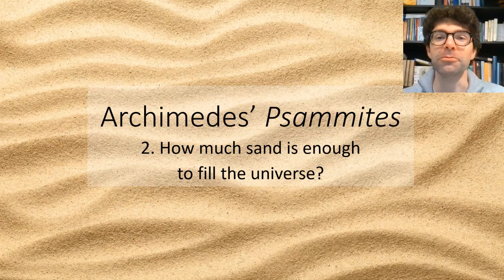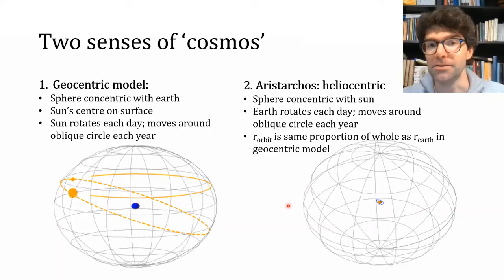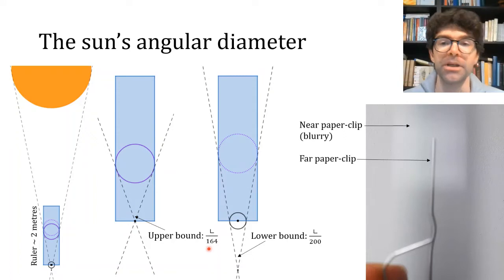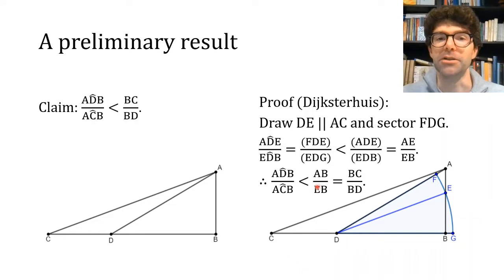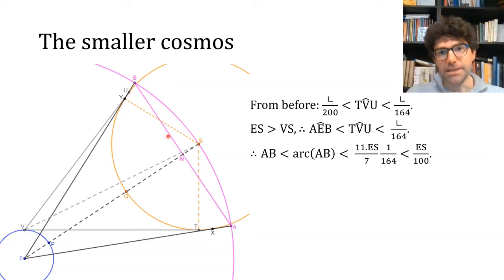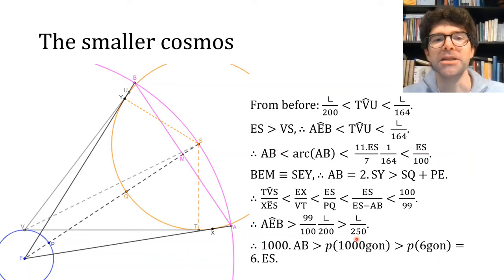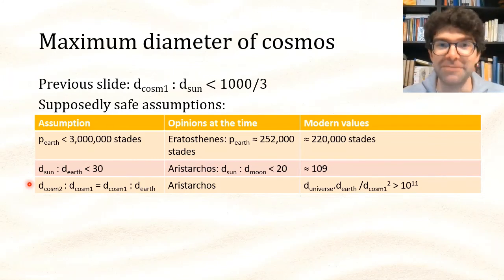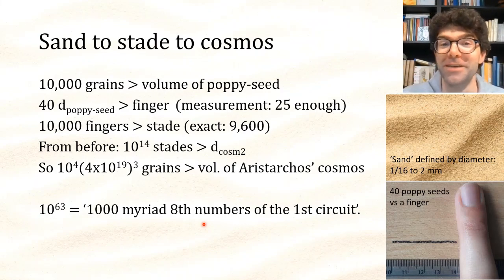Archimedes' Psammites (“Sand-Reckoner”) part 2: how much sand would fill the universe?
This video explains the models of the universe known to Archimedes, including the heliocentric one of Aristarchos of Samos, and the mix of measurements and assumptions that he used to answer the following challenge: Name a number larger than the number of grains of sand in the universe.